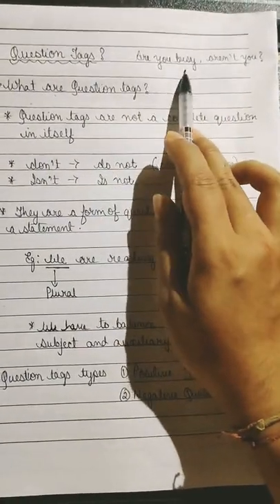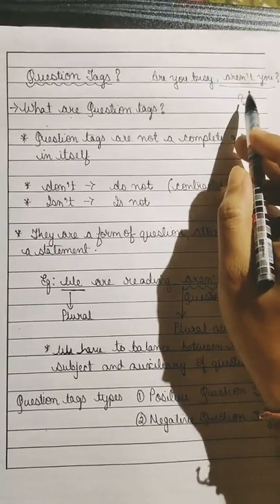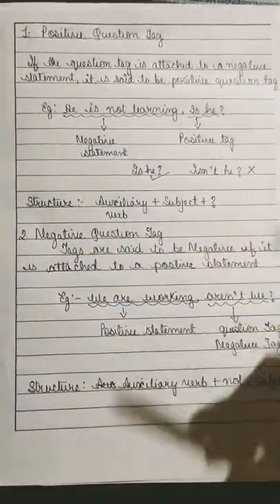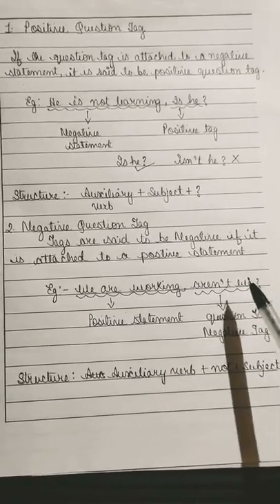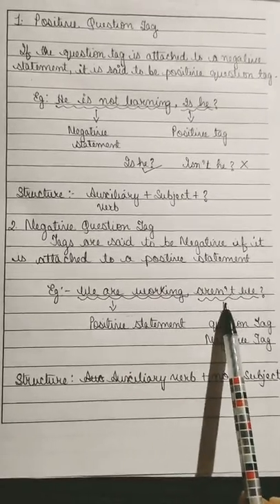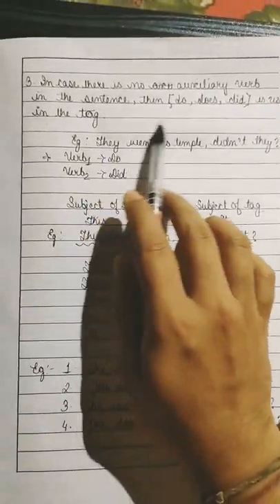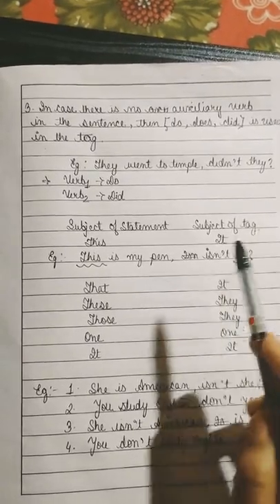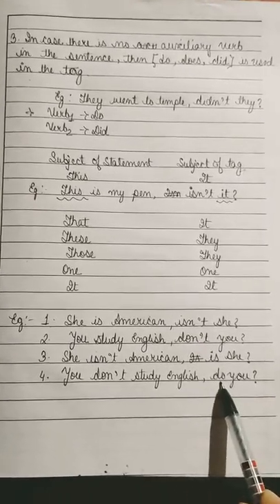Question Tags (Eg:- You are busy, aren't you?)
Keep the volume of your device high.